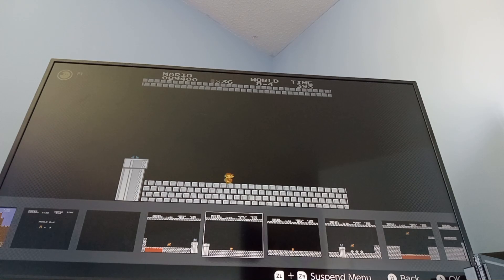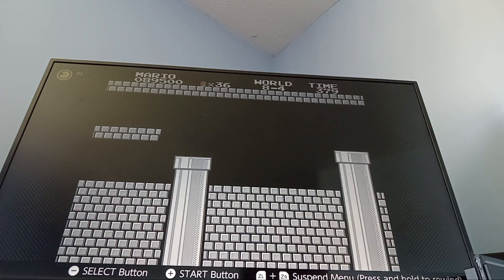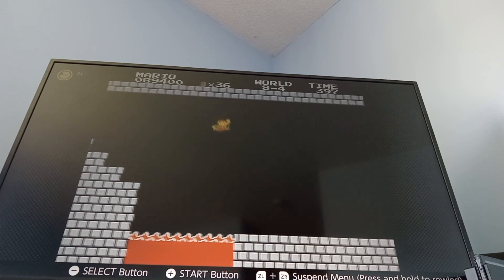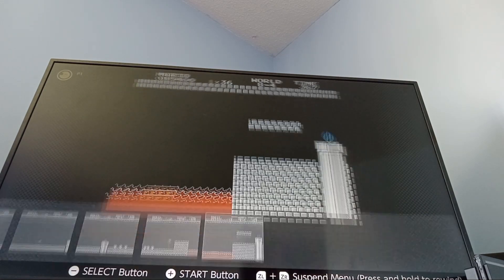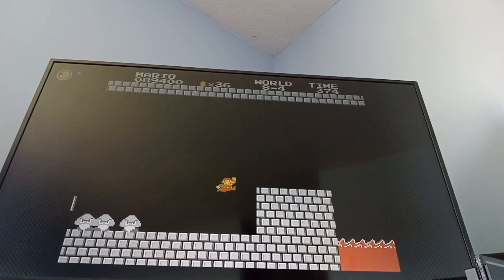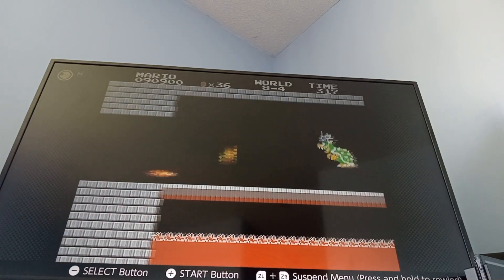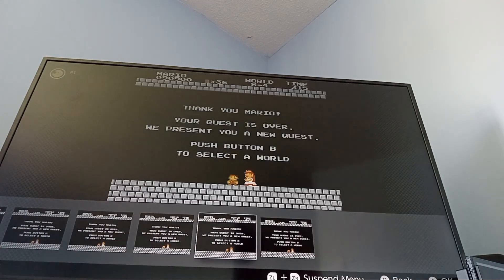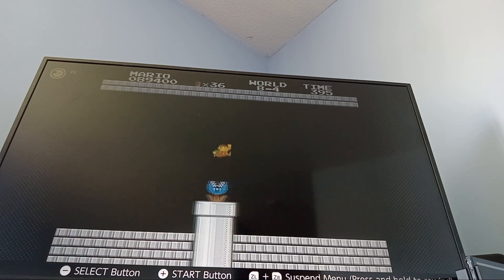A Decent 8-4 IL Run (Super Mario Bros. 1)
Time Stamps

0:18 Successful attempt

9:18 Successful attempt